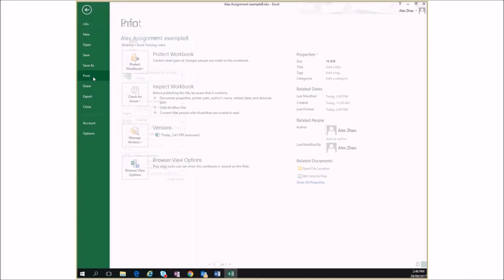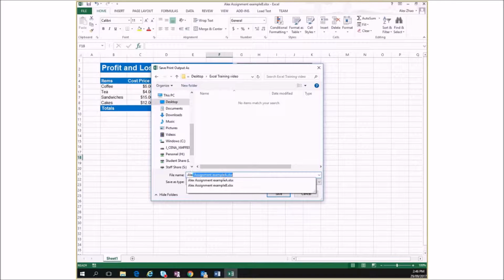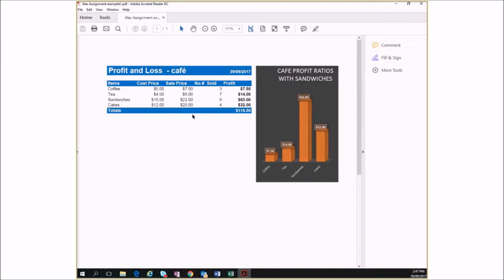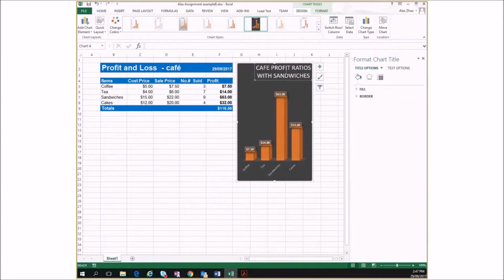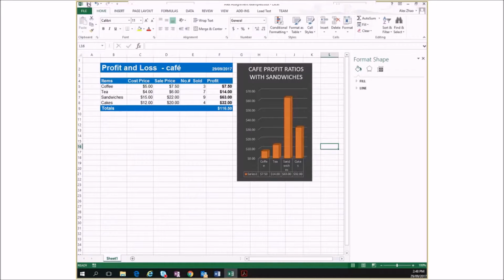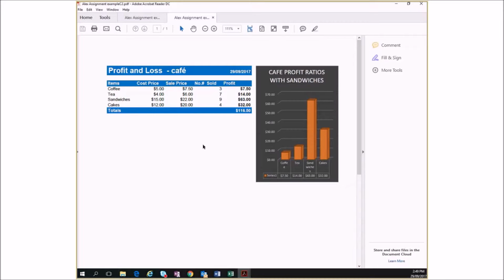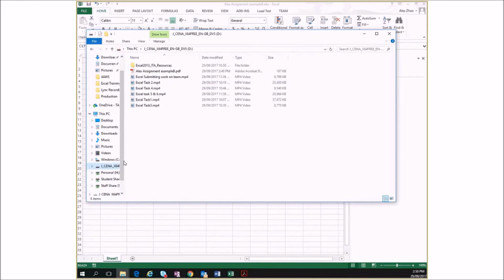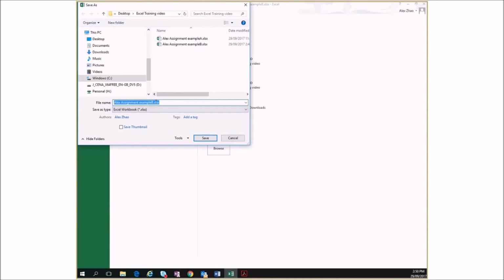9. Exporting/Publishing/Printing Excel spreadsheets to PDF format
Exporting/Publishing/Printing Excel spreadsheets to PDF format